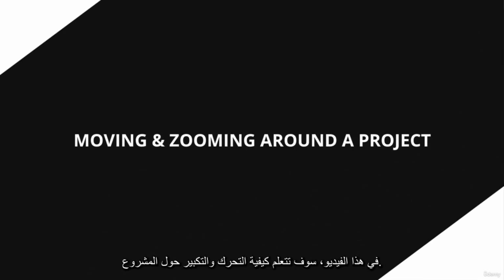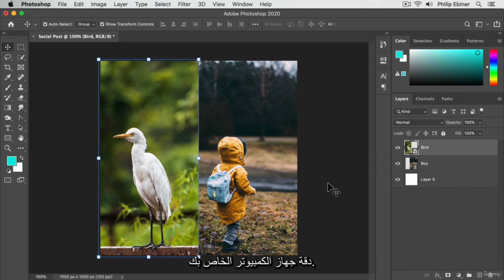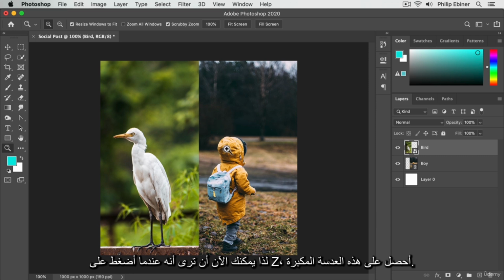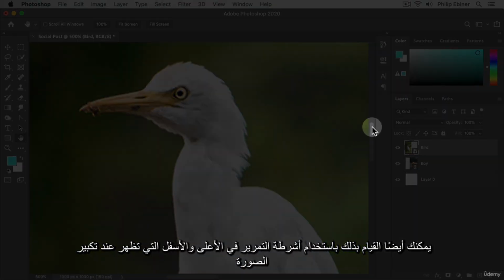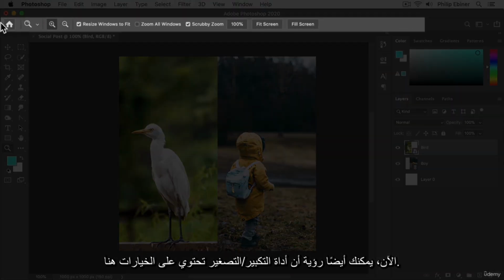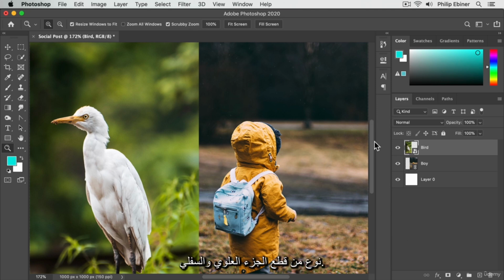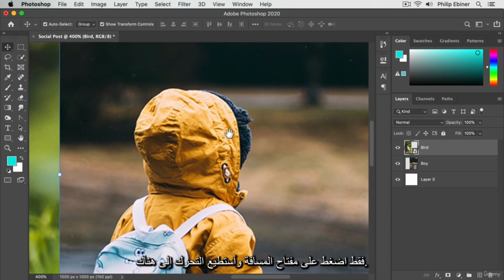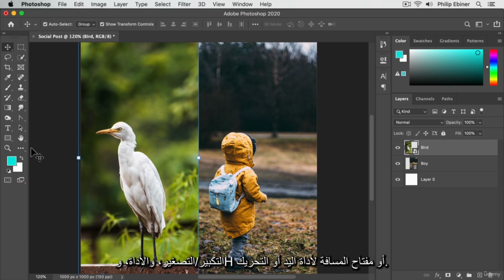التحرك والتكبير حول المشروع